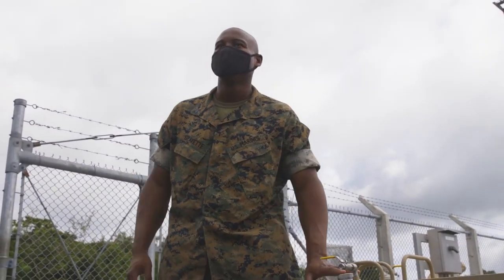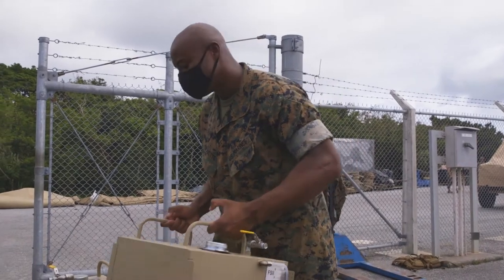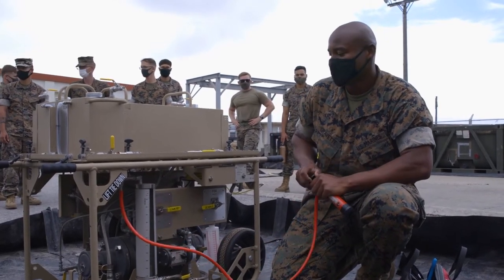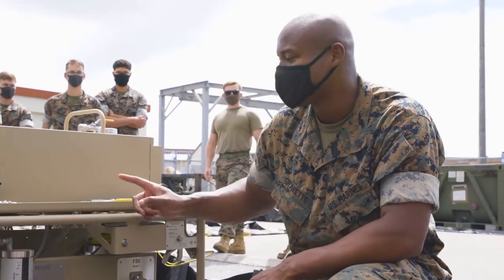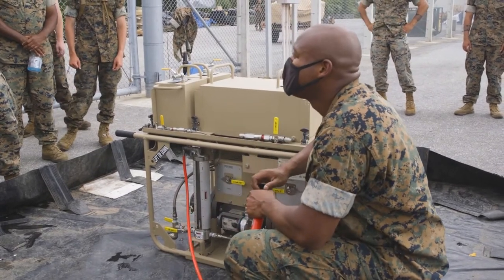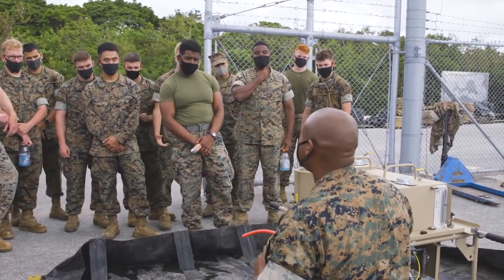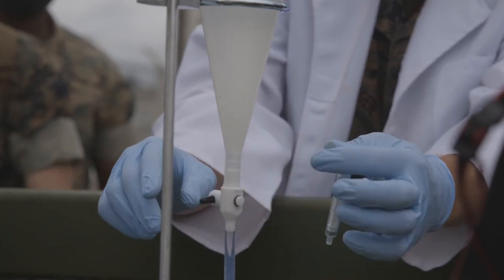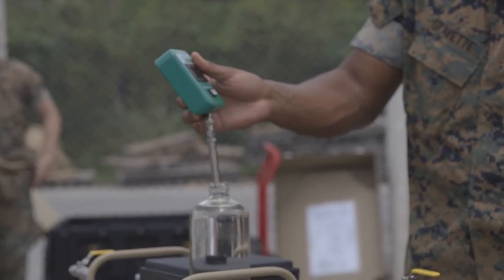Additization Training | Bulk Fuel Marines Conduct Advance Training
CAMP HANSEN, OKINAWA, JAPAN
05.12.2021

U.S. Marines with III Marine Expeditionary Force (MEF) conduct Expeditionary Mobile Fuel Additization Capability (EMFAC) equipment training at Camp Hansen, Okinawa, Japan, May 12, 2021. Bulk fuel Marines implement the new EMFAC system into advanced training to better enable forward maneuver elements, proficiency and speed into future operations in the Indo-Pacific area of operations. 3d MLG, based out of Okinawa, Japan, is a forward-deployed combat unit that serves as III MEF’s comprehensive logistics and combat service support backbone for operations throughout the Indo-Pacific area of responsibility. (U.S. Marine Corps video by Lance Cpl. Alpha Hernandez)

Film Credits: Video by Lance Cpl. Alpha Hernandez
3rd Marine Logistics Group

Japan
Okinawa
III MEF
Bulk Fuel
EMFAC